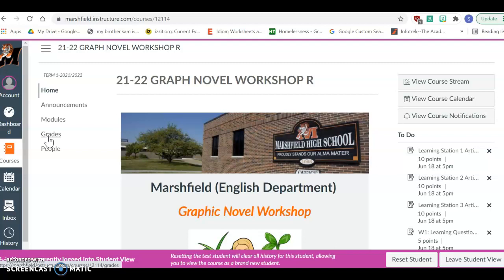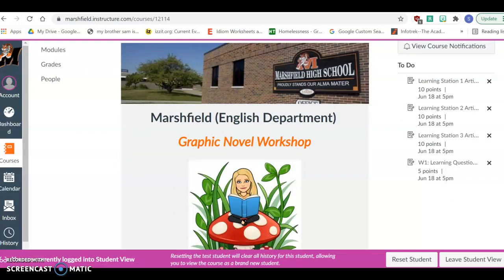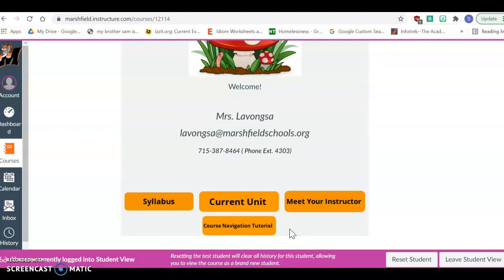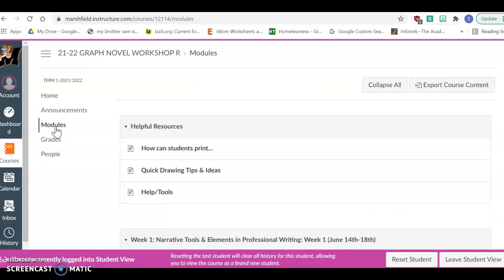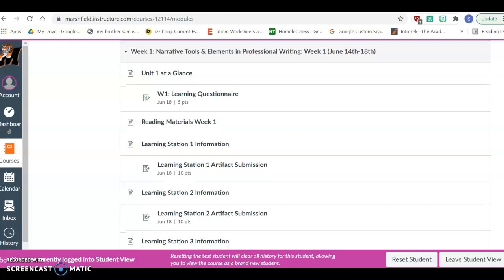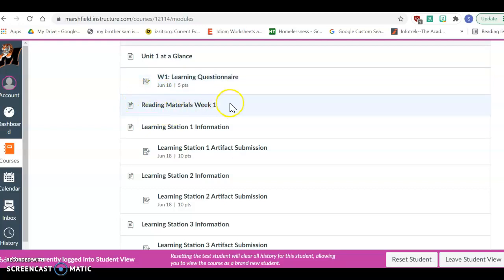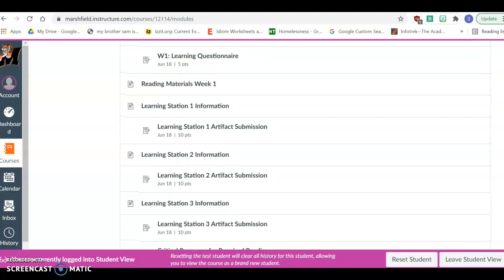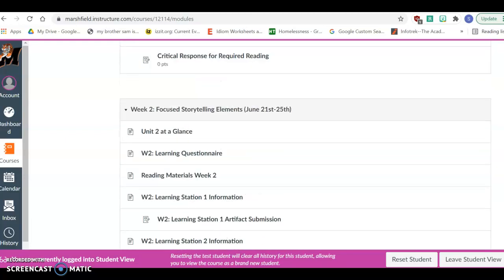Graphic Novel Course Navigation